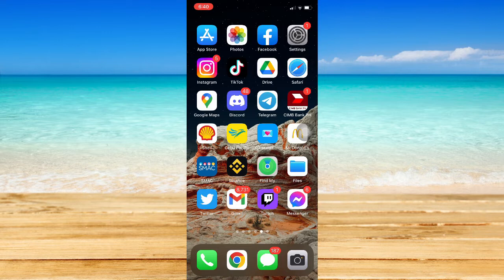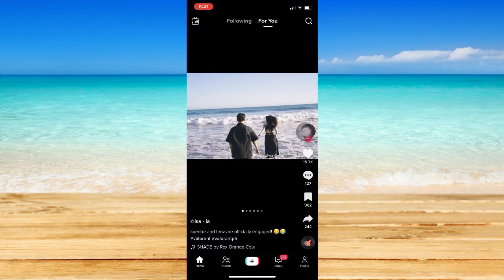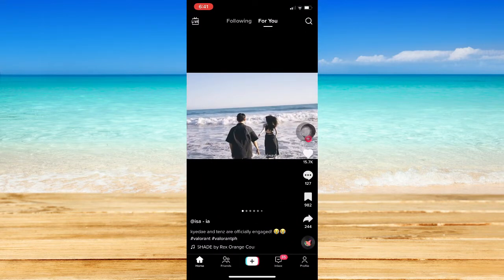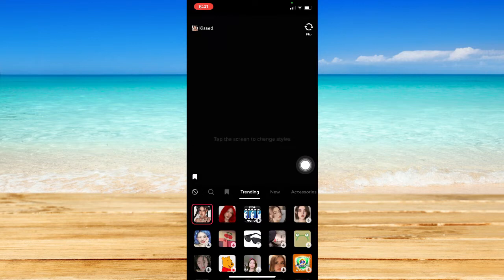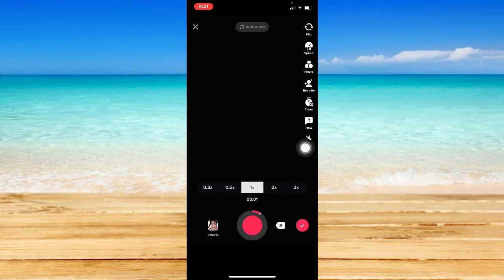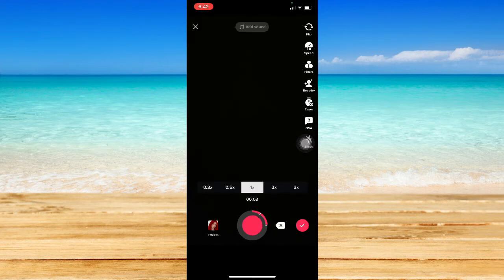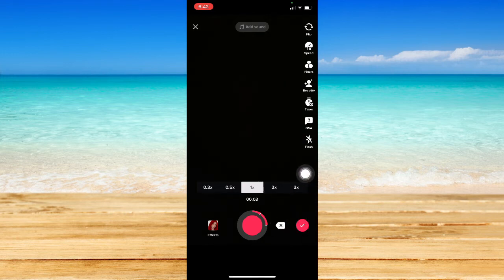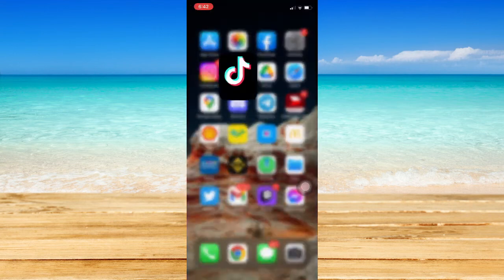How to Use Two Filters on Tiktok